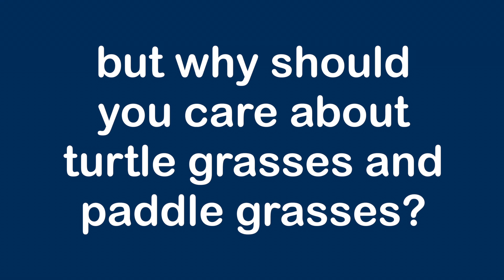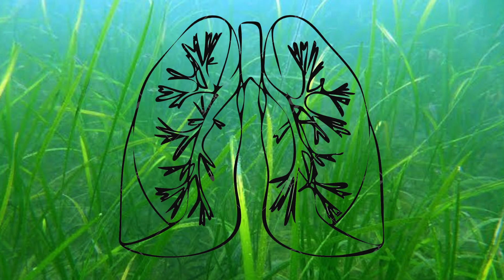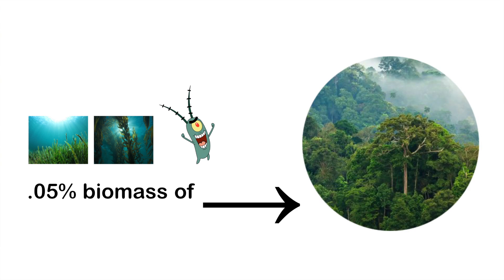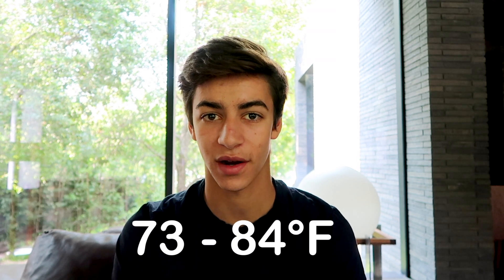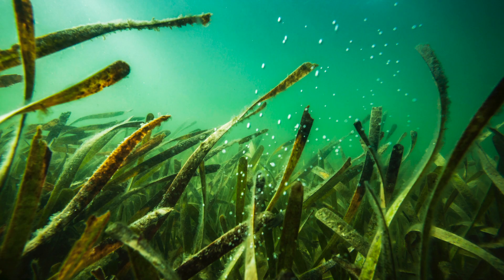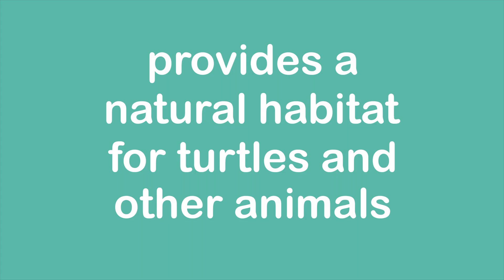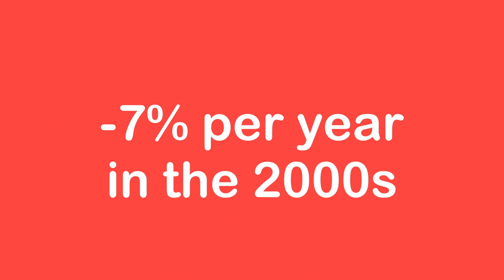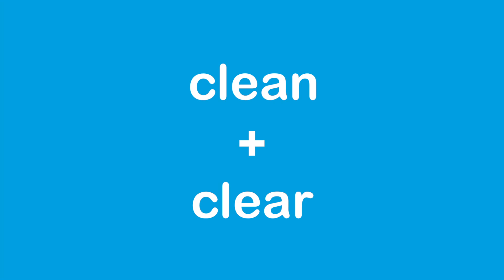Marine Plants Can Save the World | Part 1: Seagrass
Seagrasses have the potential to make a huge positive impact on our environment. Check out this video to learn more!

Song: Animal Wisdom by The Brian Jonestown Massacre

Sources:

The Smithsonian | Seagrass and Seagrass Beds and Yale Environment 360 | How Growing Sea Plants Can Help Slow Ocean Acidification